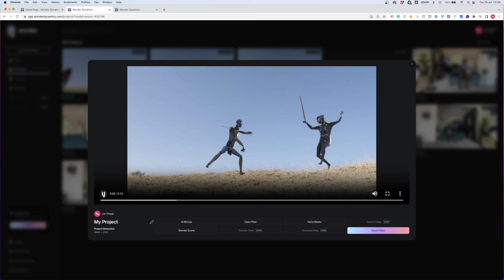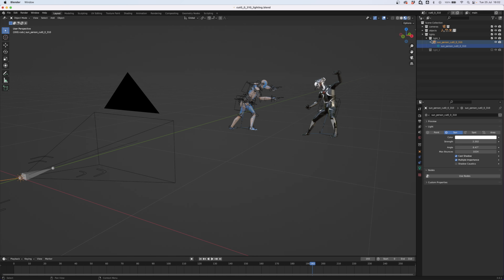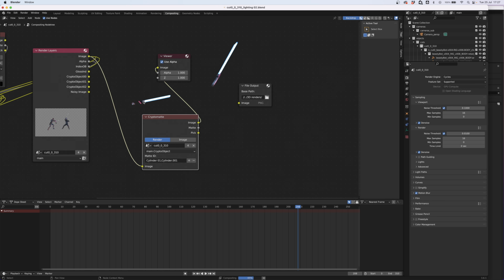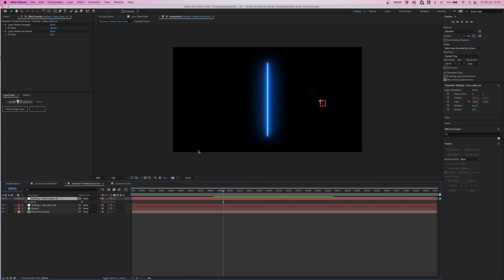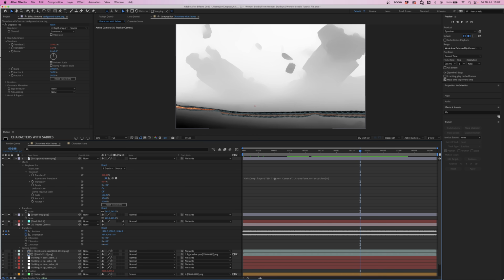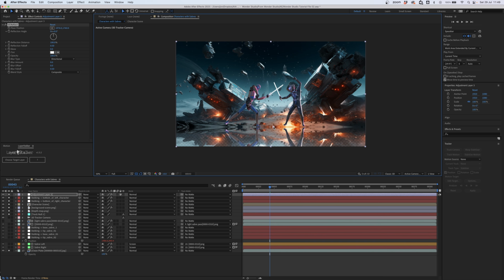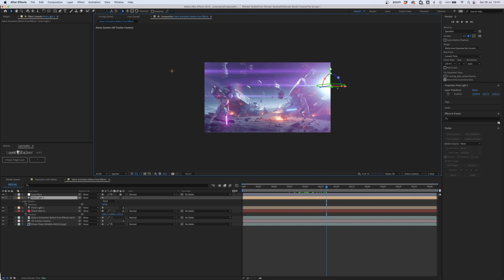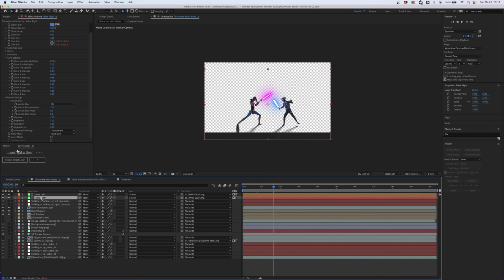Animate 3D Characters With AI - WonderStudio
Find out more about AI Animation, and register as an AI creative for free

This video is an in-depth tutorial, where I take you through all the steps to create a unique 3D (AI) animated character scene using Wonder Studio with a pseudo-3D background scene made from an original AI-generated image created with Mid Journey, set up in After Effects.

Plus explore ways to use downloadable files from Wonder Studio in Blender. Set up tracking points and 'light swords' for each character and render a character pass out.

With lots of traditional/digital composition/motion graphic techniques to set up and add more to the scene.

Finishing with alternative backgrounds created using Runway ML.

Times
0:00 - Intro
1:17 - Start tutorial - \Wonder Studio
3:33 - AI Animation
3:58 - Wonder Studio (cont)
4:54 - After Effects Part 1
7:10 - Blender
20:14 - After Effects Part 2
27:04 - Midjourney
28:07 - Photoshop Depth Pass
28:38 - After Effects Part 3
45:12 - Runway ML
49:39 - Final Results & Outro

- MidJourney (You could also use Leonardo.ai or Stable Diffusion)

After Effects Expression Code Used In Video:
(*to be shared soon)